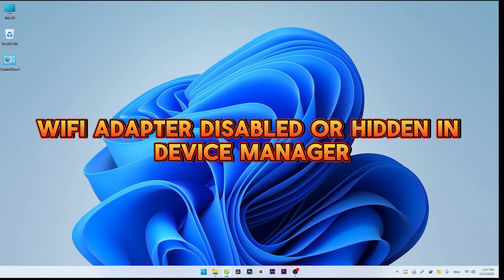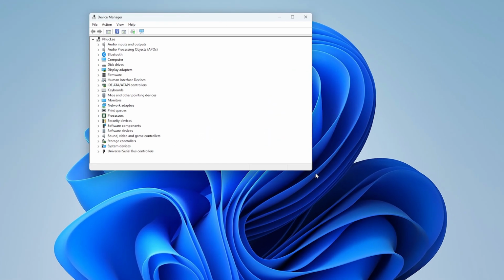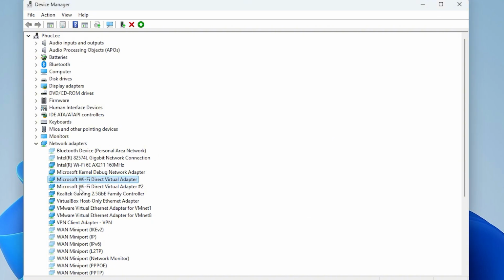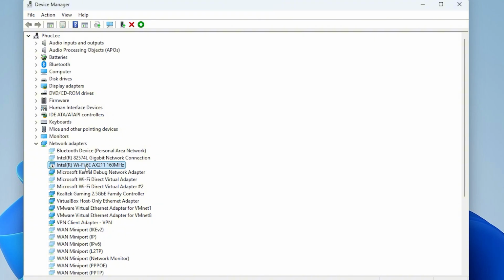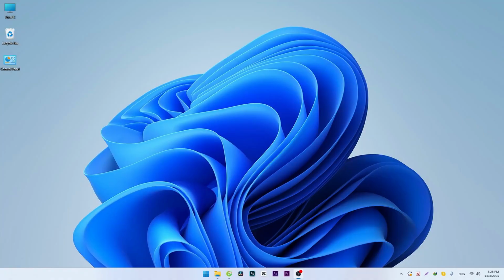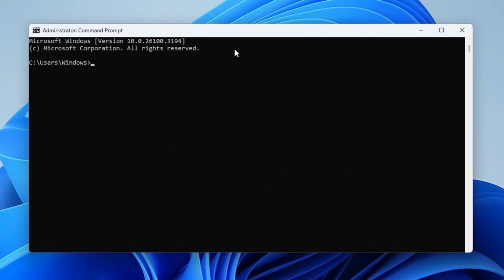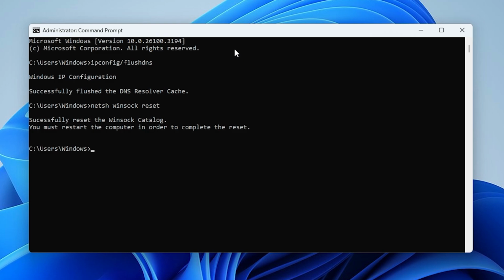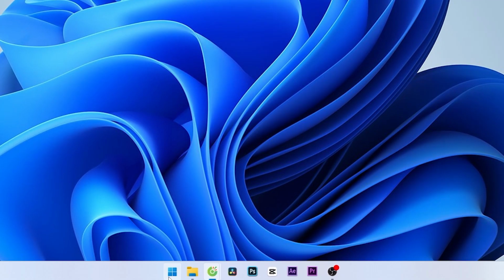WiFi Adapter Disabled or Hidden in Device Manager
Is your Wi-Fi adapter missing, disabled, or hidden in Device Manager on Windows? 💻 Don't worry — in this step-by-step tutorial, we'll show you how to fix a Wi-Fi adapter that doesn't show up or is disabled, so you can get back online in no time! ⚙️🌐

Whether you're troubleshooting network connection issues or trying to fix a missing Wi-Fi adapter after a Windows update, this guide covers all the essential steps to restore your Wi-Fi adapter quickly and easily!

🔹 What You'll Learn in This Video:
✅ How to show hidden devices in Device Manager
✅ How to enable a disabled Wi-Fi adapter
✅ How to identify if the Wi-Fi adapter is disabled via icon indicators
✅ How to update Wi-Fi drivers manually
✅ How to reset network configurations using Command Prompt
✅ Pro tips for troubleshooting persistent Wi-Fi issues

⏱ Timestamps for Easy Navigation:
00:00 - Introduction
00:10 - Check for hidden devices in Device Manager
00:10 - How to open Device Manager and show hidden devices
00:26 - How to locate Wi-Fi adapter under Network Adapters
00:33 - Spotting the "Enable Device" option and the disabled icon indicator
01:01 - Update Wi-Fi drivers manually
01:20 - Reset  network configurations via Command Prompt
01:33 - Running network reset commands

Fixing a disabled or hidden Wi-Fi adapter is crucial for restoring internet connectivity on Windows 10/11. This tutorial provides simple and effective solutions to resolve common causes of missing Wi-Fi adapters, including driver issues, disabled hardware, and corrupted network settings. Perfect for beginners and advanced users alike! 🚀

✅ If This Helped, Show Some Love!
👍 Like this video if it solved your Wi-Fi issues!
🔗 Share this tutorial with anyone struggling with Wi-Fi problems.